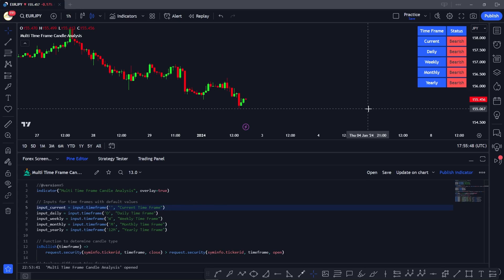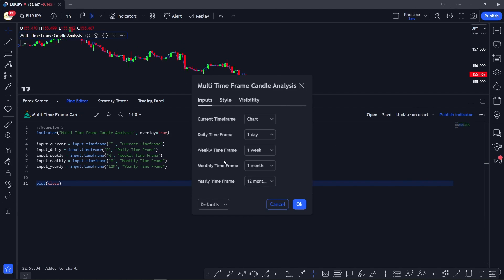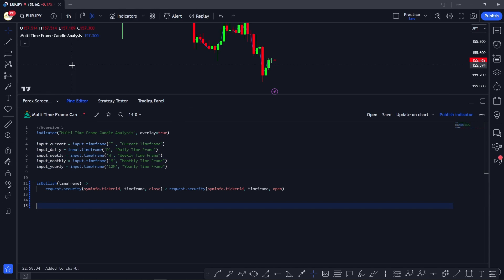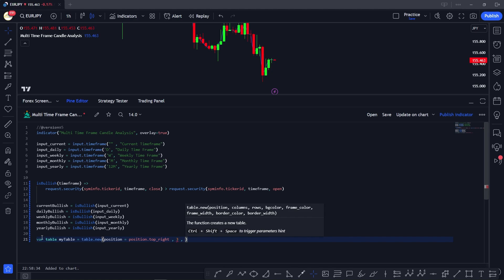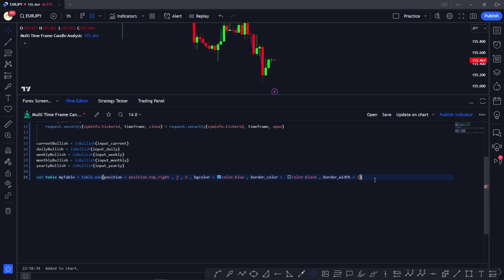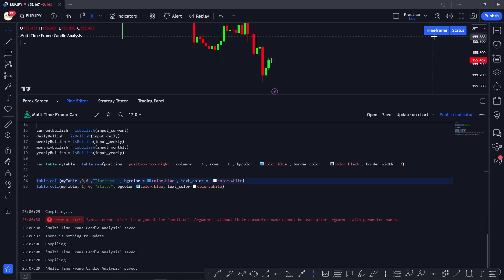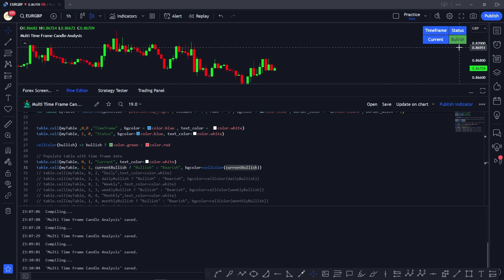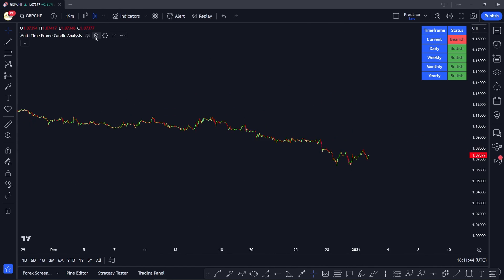Multitimeframe Analysis In Pinescript | Lesson 32 | PineScript Course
🌟 Welcome to our latest video, "Mastering Multi-Timeframe Analysis with Our Innovative Indicator"! 🌟

📊 Are you tired of juggling multiple charts to understand market trends? Our groundbreaking indicator simplifies your trading journey by presenting a comprehensive table that outlines the nature of candlestick patterns across various timeframes, all in one place!

🔍 In this video, you'll discover:

An Introduction to Multi-Timeframe Analysis: Understand the basics and the importance of analyzing different timeframes for a holistic market view.
The Power of Candlestick Patterns: Learn how candlestick patterns can give insights into market sentiment and potential price movements.
Exclusive Walkthrough of Our Indicator: We dive deep into how our unique indicator works, showcasing its features that blend multiple timeframe data into an easy-to-read table.
Practical Examples: Watch real-market scenarios where our indicator provides crucial insights, helping you make informed trading decisions.
How to Integrate This Tool into Your Trading Strategy: Tips and tricks on effectively incorporating this indicator into your existing trading setup for maximum benefit.
👩‍💻 Whether you're a beginner or an experienced trader, our video is designed to enhance your analysis skills and give you an edge in the competitive world of trading.

📈 Stay ahead of the game and transform the way you analyze markets. Watch now and unlock the full potential of multi-timeframe analysis!

📝 Drop your questions and feedback in the comments section below. We love hearing from you and are here to help!